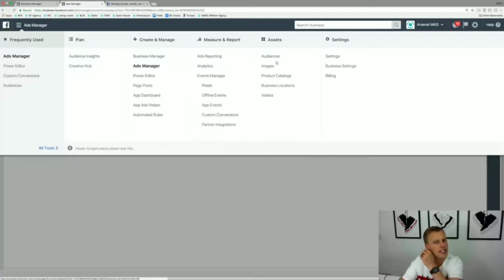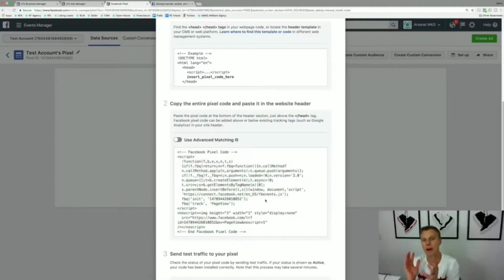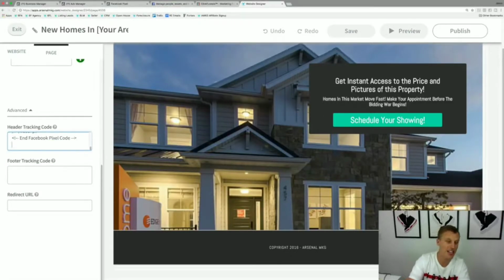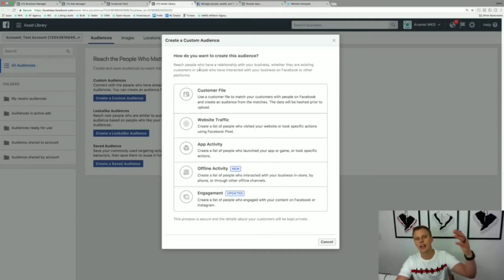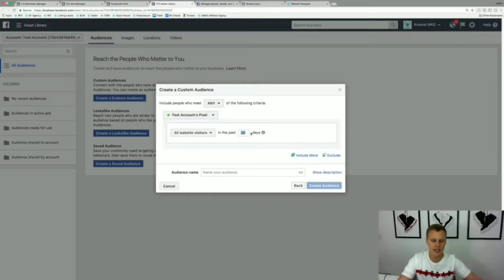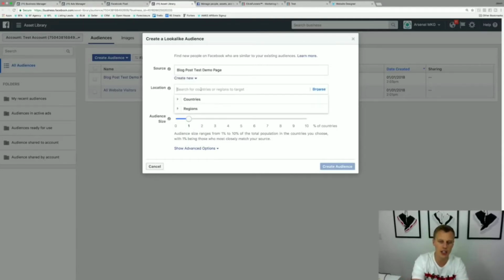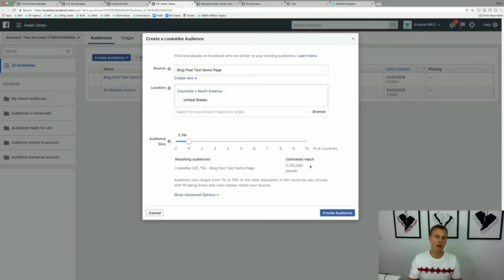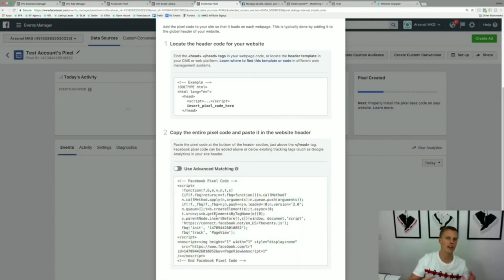How To Set Up Your Facebook Pixel For Beginners In 2019 | Easy Facebook Pixel Tutorial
How To Set Up Your Facebook Pixel For Beginners In 2019 | Easy Facebook Pixel Tutorial Not sure what the Facebook Pixel is? Need a quick tutorial to help you set up the Facebook pixel the right way? You've come to the right place! STEP #1 - Get My FREE Facebook Ads Mini Course STEP #2 - Get My #1 Facebook Ads Sales Funnel (For FREE) By Creating Your Own Account STEP #3 - Are You A Realtor or LO? ***Remember before you can download your pre-built sales funnels, you need to complete Step #2 by signing up for your FREE 14-Day Trial*** ▬▬▬▬▬▬▬▬▬▬▬▬▬▬▬▬▬▬▬▬▬▬▬▬▬▬▬▬▬▬ 📺 LEARN THE BEST WAYS TO MAKE MONEY ONLINE: 💰30-Day Make Money Online Challenge! 💰Make Money Online With THIS Secret Sales Funnel Strategy (Free Training) 💰Make Money Online With Affiliate Marketing (Free Training) ▬▬▬▬▬▬▬▬▬▬▬▬▬▬▬▬▬▬▬▬▬▬▬▬▬▬▬▬▬▬ 🎥 TOP VIDEOS FROM MY CHANNEL Instagram Ads For Beginners Facebook Ads For Beginners Facebook Pixel Tutorial Make Money With Facebook Ads Start A Digital Marketing Agency $0 - $10k/Mo Marketing Agency